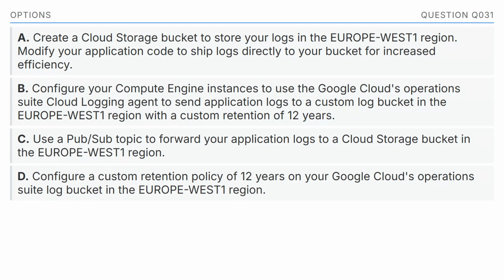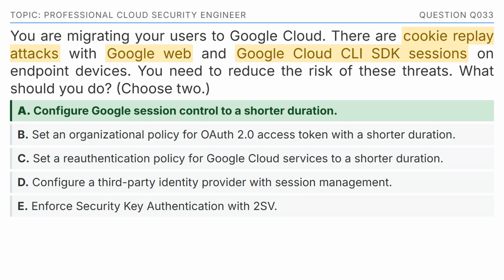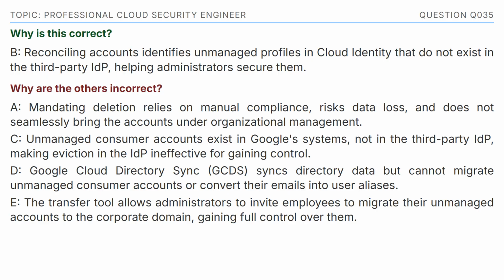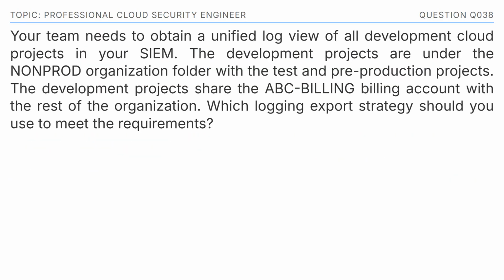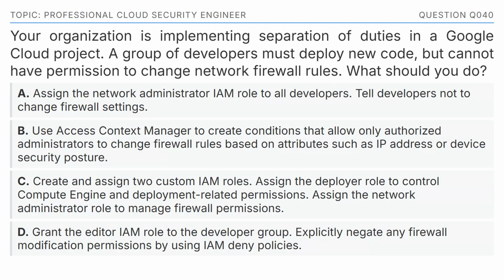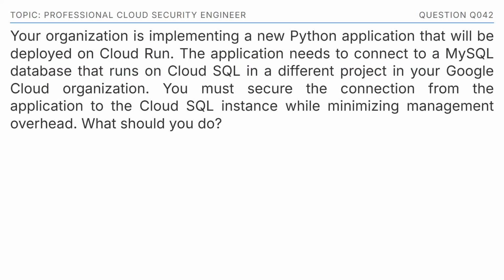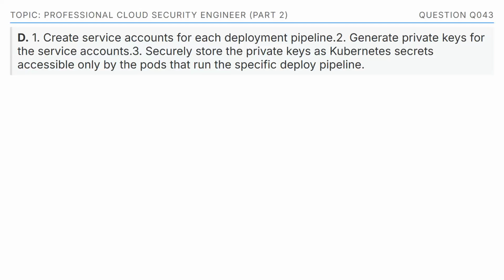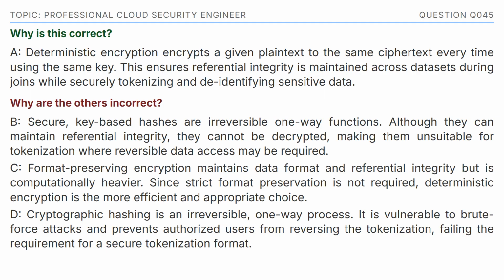Google Professional Cloud Security Engineer Practice Exam | Part 3